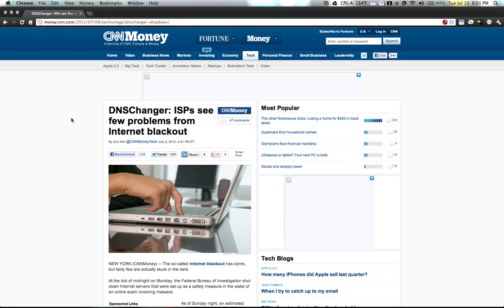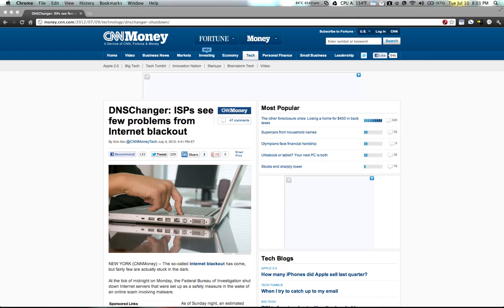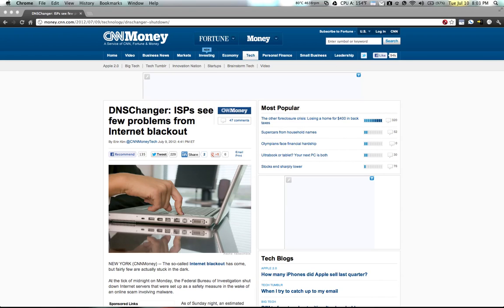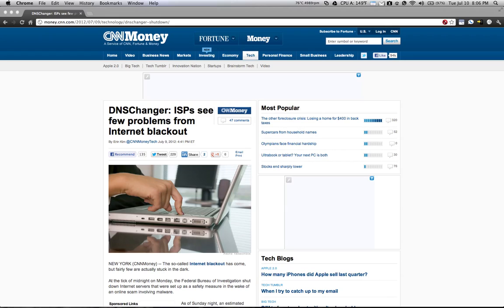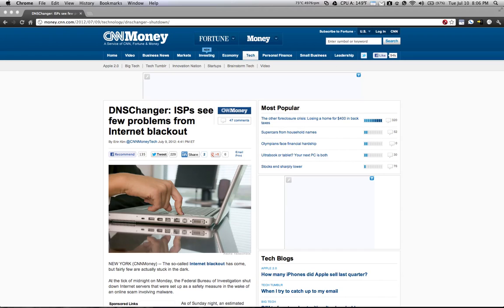DNSChanger Virus "Internet Blackout" Explained for Dummies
This is an audio explanation of the recent DNSChanger malware that affected several thousand computers causing them to lose internet access recently. The media proclaimed this as an "Internet Blackout" but there was relatively little fanfare.

This recording aims to explain exactly what the virus was, what happened, and why in terms that anyone can understand.